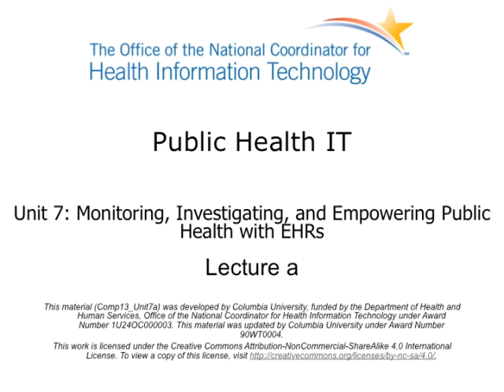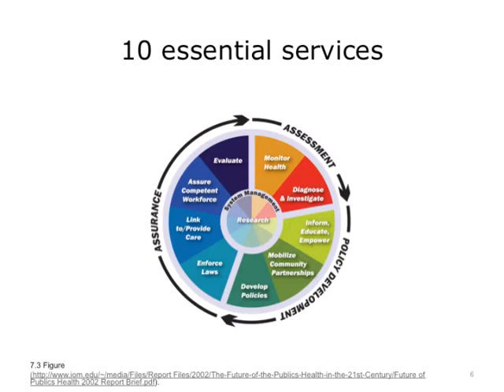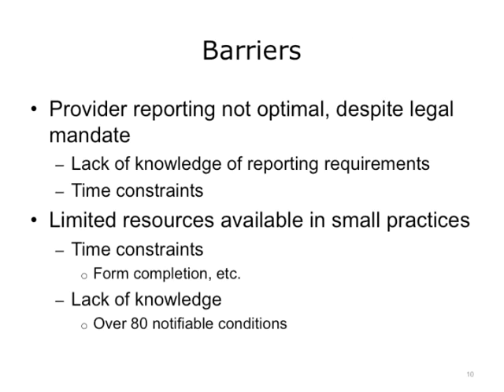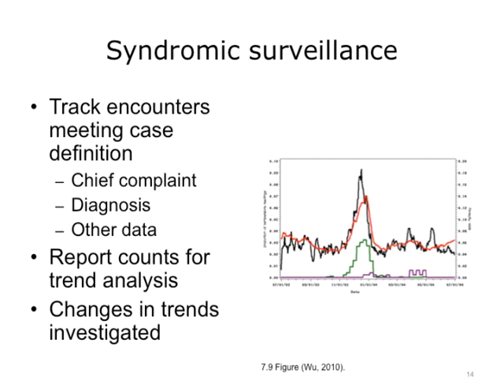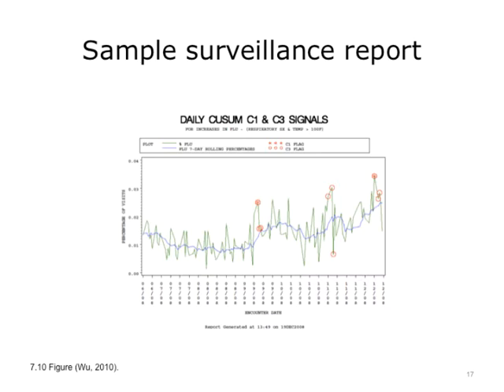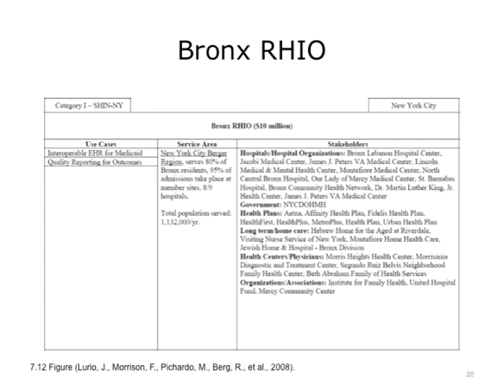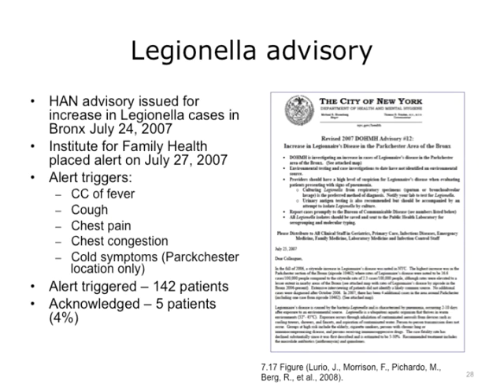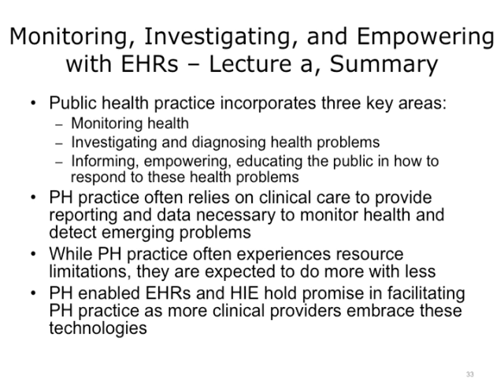Comp13 Unit7 Video